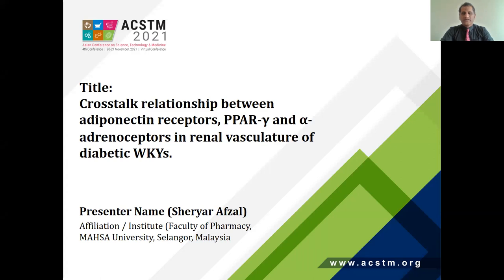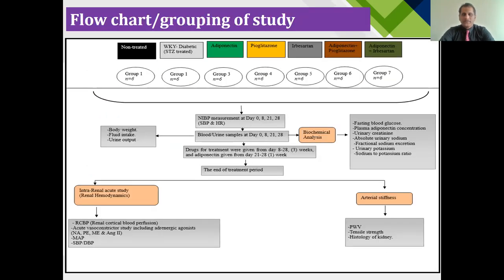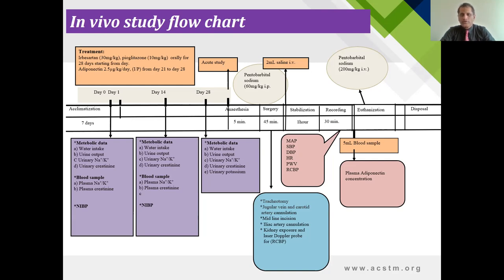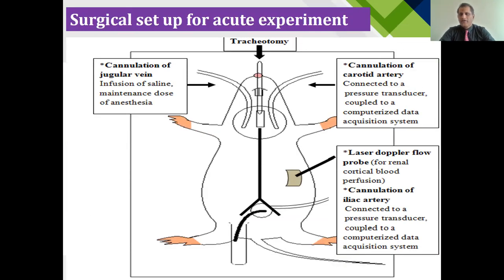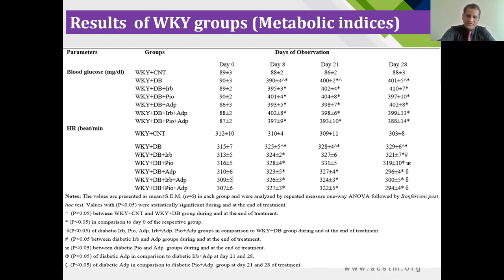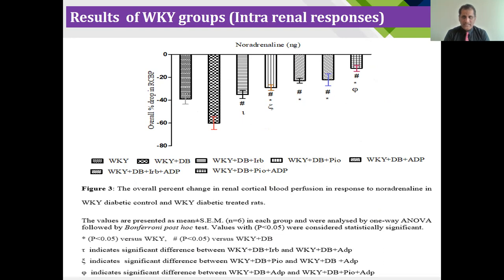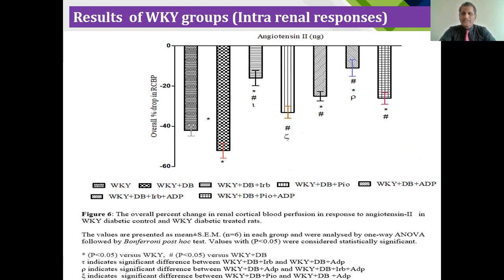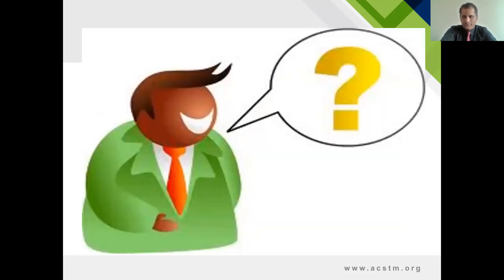Dr Sheryar Afzal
Title of Presentation:
Crosstalk Relationship Between Adiponectin Receptors, PPAR-γ and α-Adrenoceptors in Renal Vasculature of Diabetic WKYs

Speaker Details:
Senior Lecturer | Faculty of Pharmacy, MAHSA University, Malaysia